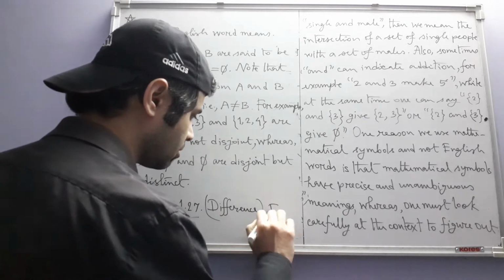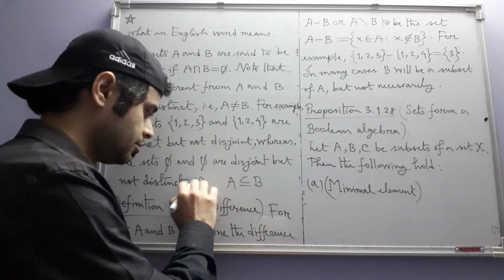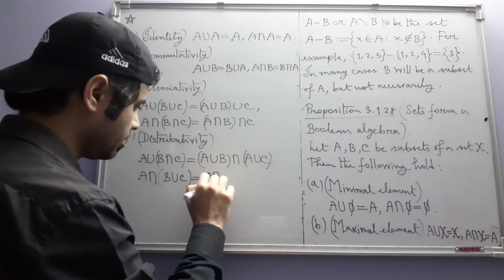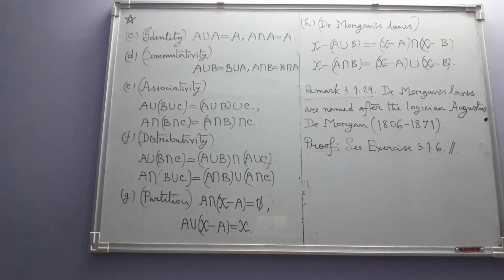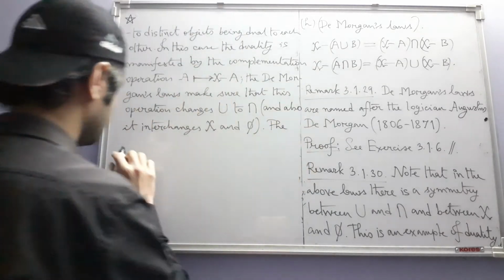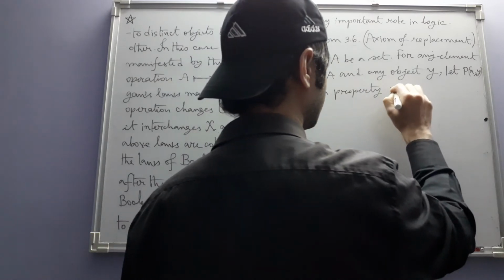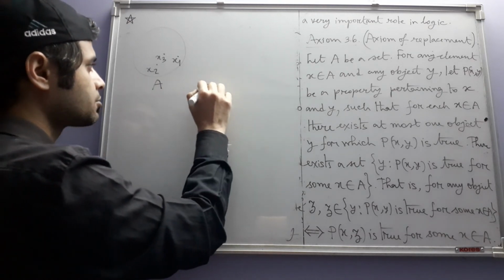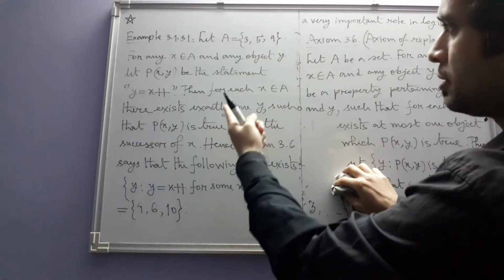Axiomatic set theory (ZFC) (from Analysis I by T. Tao)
In this part we use the axiom of specification (from the previous part) to define difference of two sets. We then see the result "Sets form a Boolean algebra". Finally, we introduce a new axiom - Axiom of replacement (this axiom will help us in our study of functions in the next section).